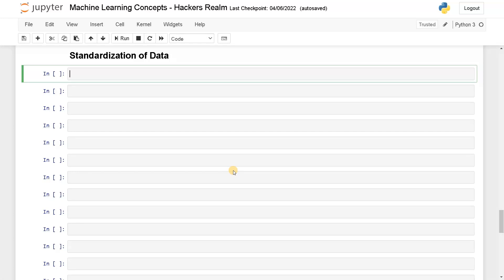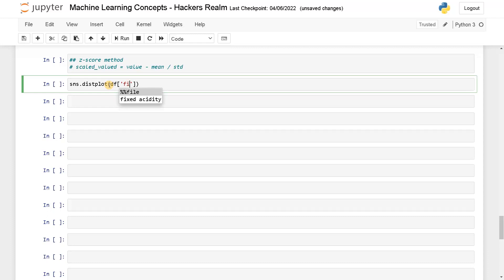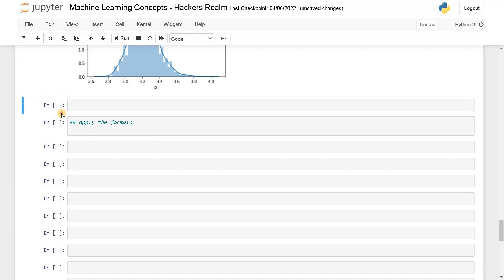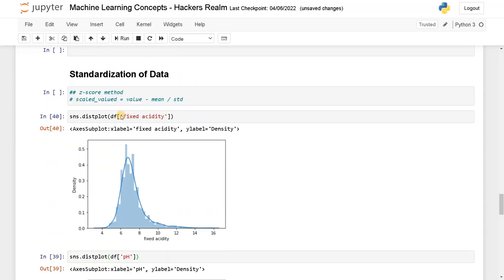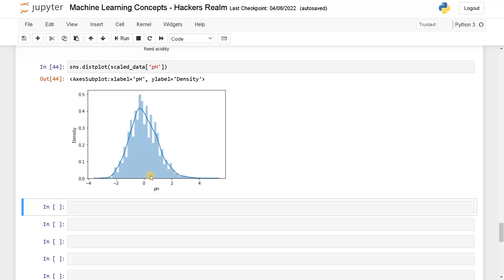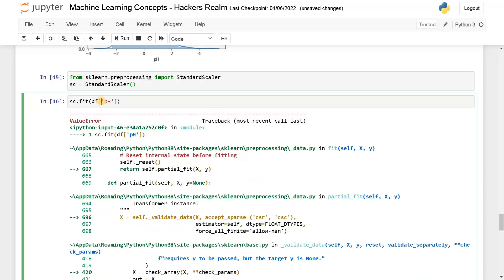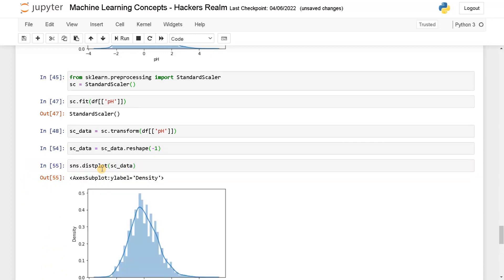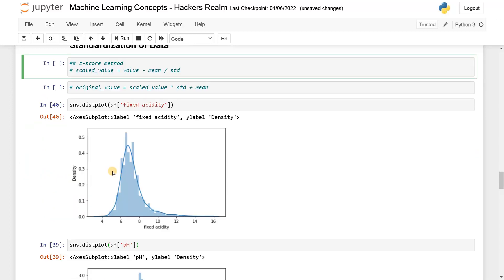How to Standardize data using Z-Score/Standard Scalar | Python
⭐️ Content Description ⭐️
In this video, I have explained on how to standardize the data using z-score/standard scalar in python. Standardization of data will be very helpful for simpler models to capture better information. This can be applied to the data which have normal distribution.